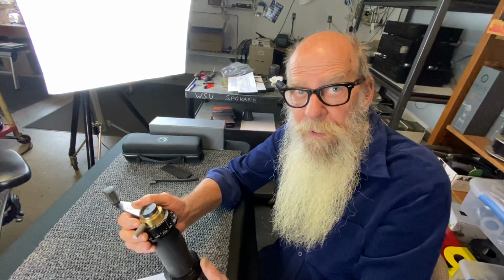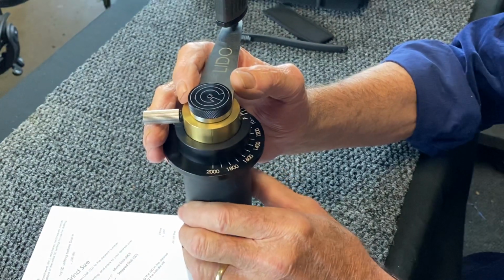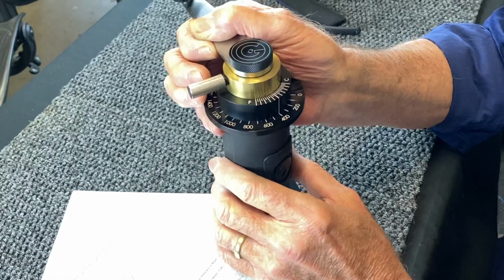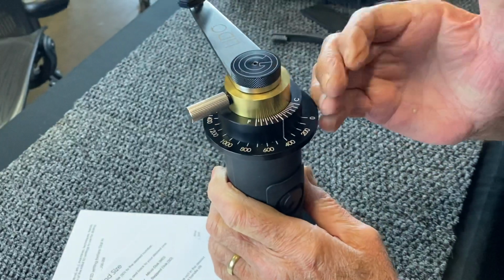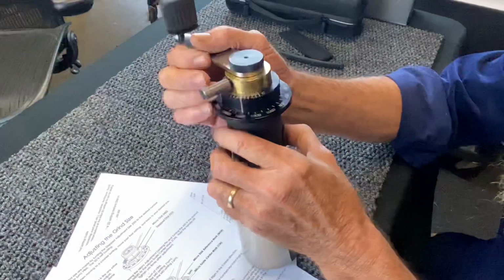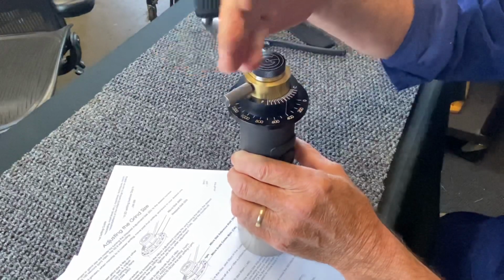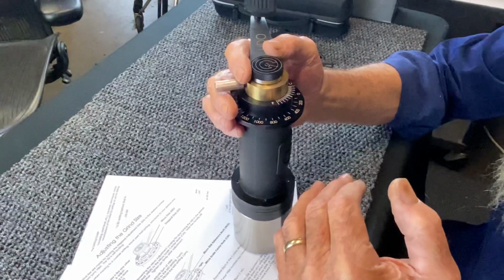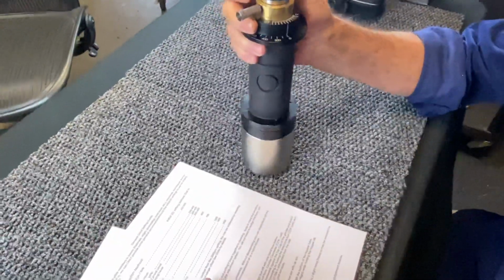OE Lido OG Manual #2 Grind Adjustment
How to manipulate the dual grind adjustment mechanism on the Lido OG.  Video manual # 2.